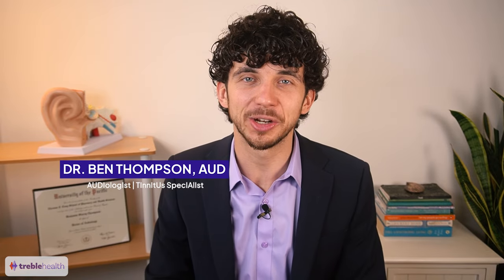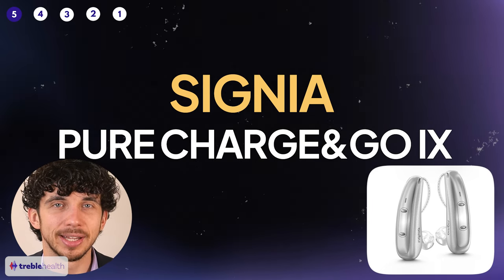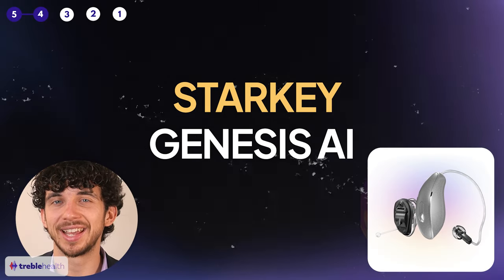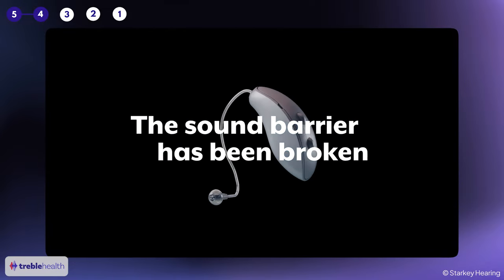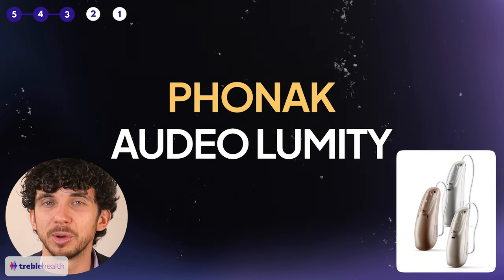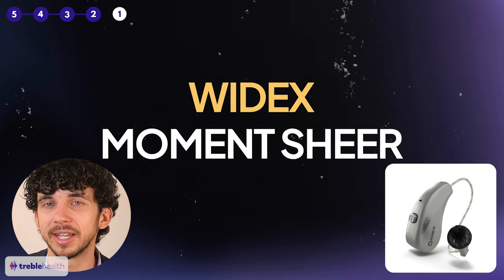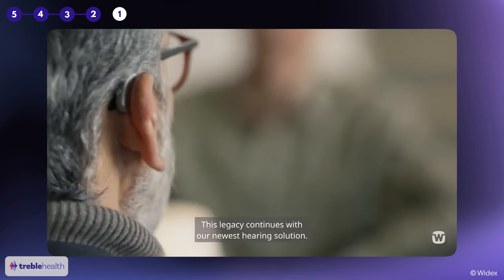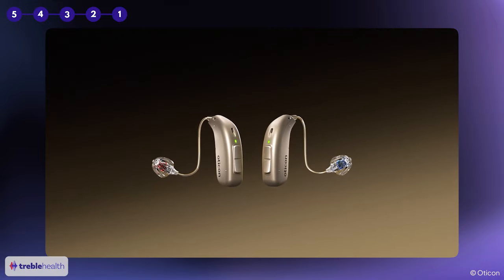5 Best Hearing Aids 2024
Dr. Ben Thompson talks about the best hearing aids for anyone shopping in 2024. Always remember that the best match for you may depend on a variety factors.